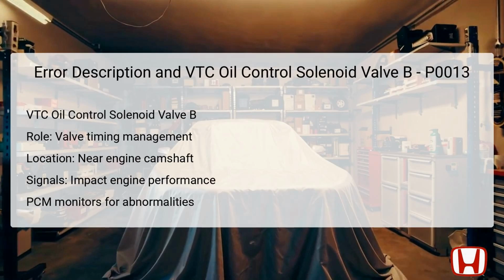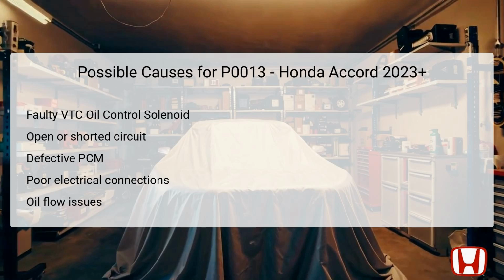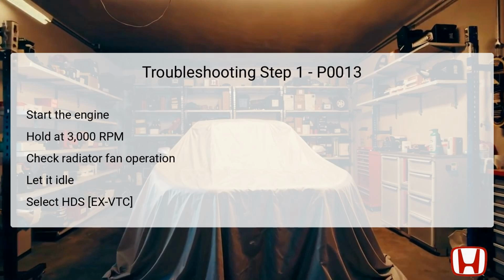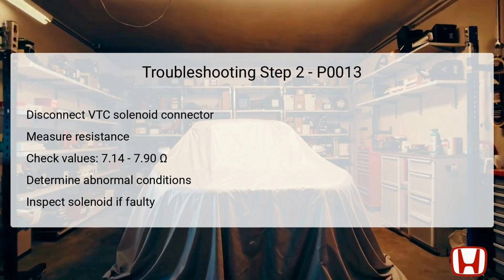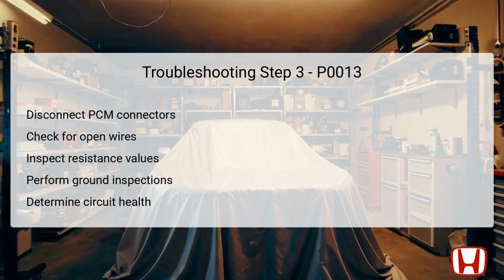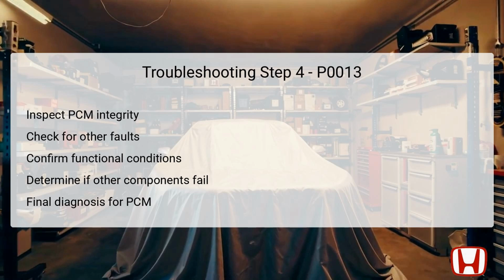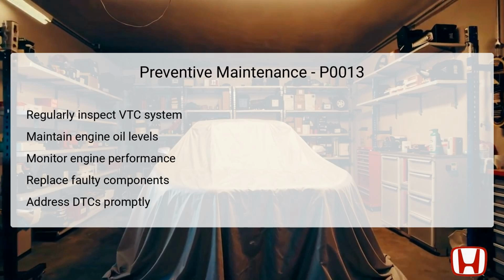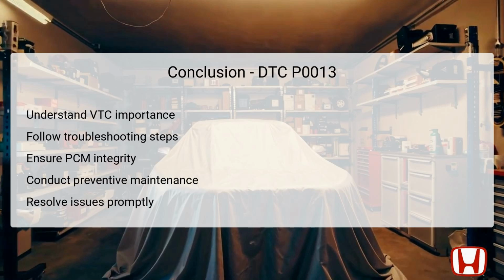DTC P0013 Variable Valve Timing Control Malfunction - Honda Accord 2023+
Join the STEP Diagnostics early access list:
​ In this video, you'll learn about the DTC P0013 error code in the Honda Accord 2023 and newer models, focusing on the Variable Valve Timing Control (VTC) system and its critical components. We'll cover troubleshooting steps to identify the root causes of the error, symptoms to watch for, and effective repair methods to ensure optimal engine performance. Additionally, you'll gain insights into preventive maintenance practices to avoid future issues related to the VTC system.